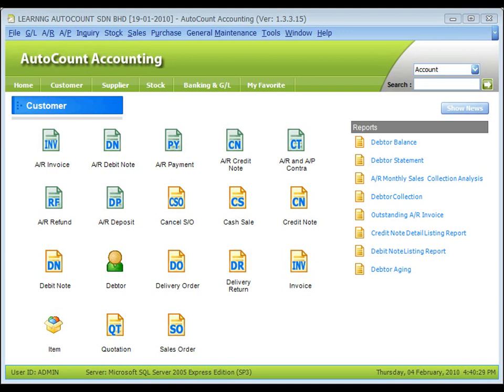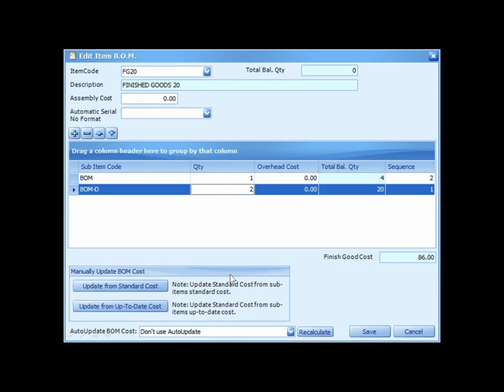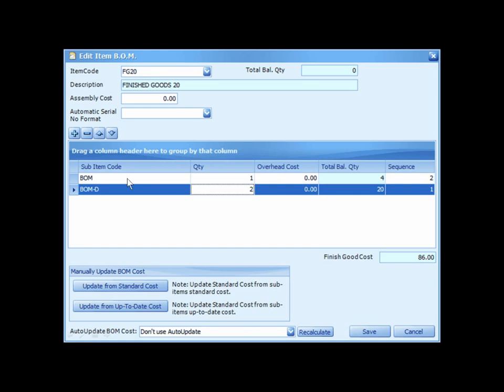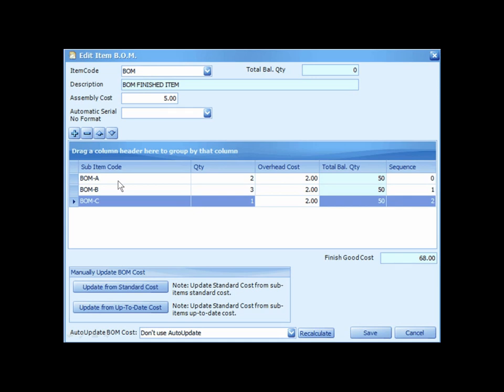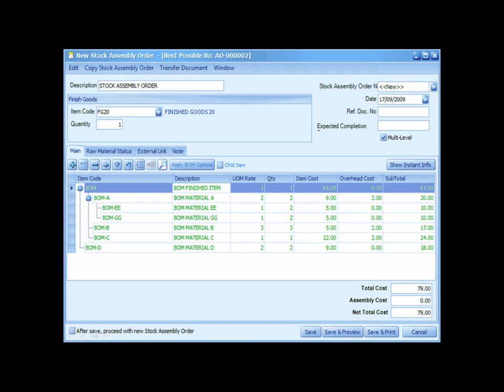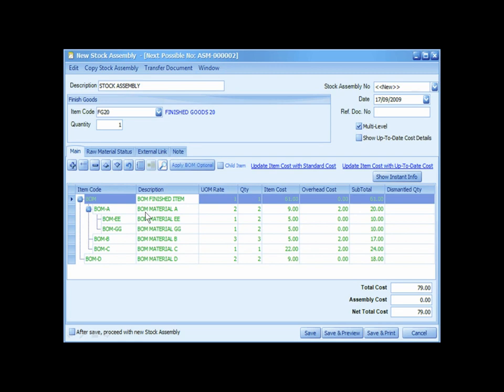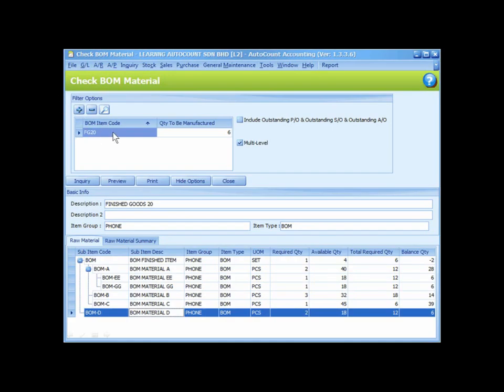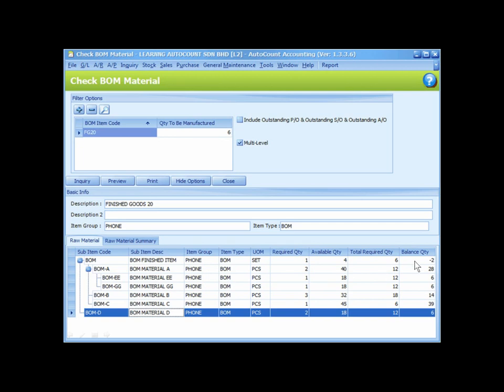50-AutoCount Accounting Software Video Series - Multi-Level Assembly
50-AutoCount Accounting Software Video Series - Multi-Level Assembly